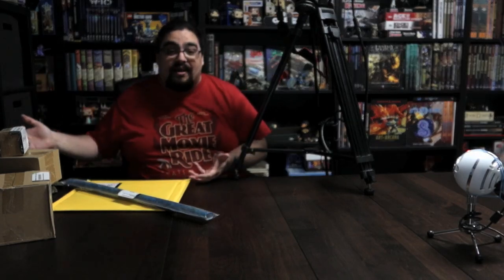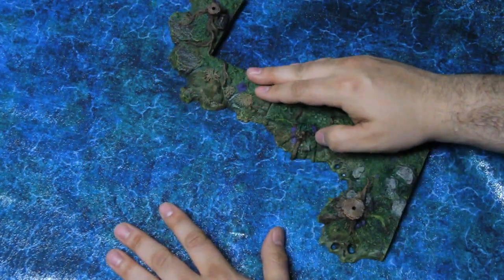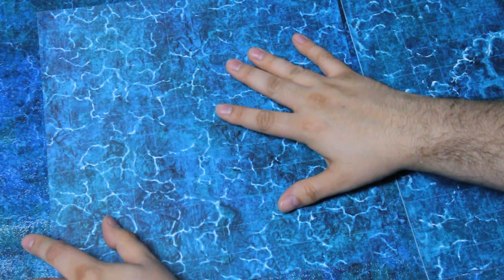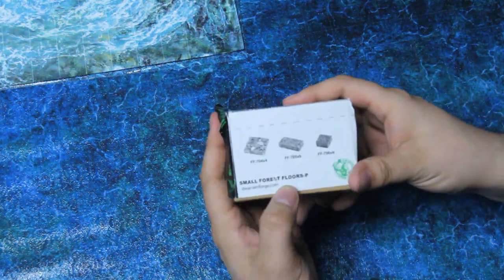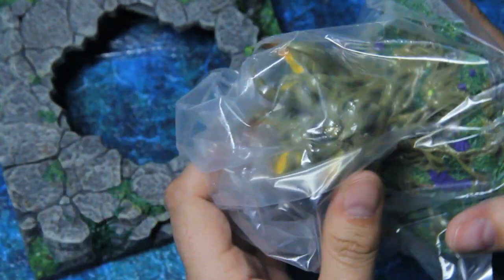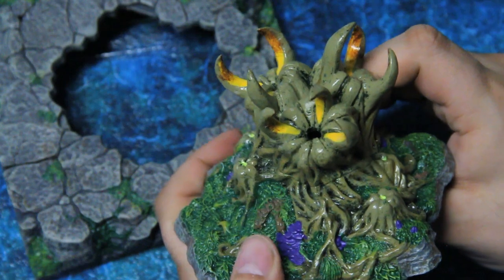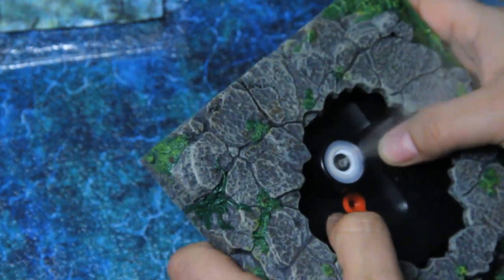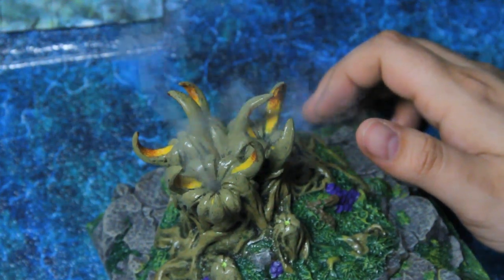Dwarven Forge Enchanted Pool & Sporeclaw Fogger Unboxing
Opening and checking out a few add-ons from the Wildlands line including the DF Floor Fogger by Dwarven Forge.

Here are several of the wilderness add-on sets including surface layer scenery, some conifer trees, the Enchanted Pool, and the Sporeclaw Deluxe Fogger Pack, which includes a new piece of technology that Dwarven Forge will be supporting moving forward. I got these sets by backing their Kickstarter, but the pieces will release on the web store soon.

00:00 Introduction
00:56 Mountain Lake Texture Mat (with Grid)
02:04 Raging River Terrain Trays (with Grid)
05:21 Small Forest Floors
07:49 Conifer Tree Toppers
10:30 The Enchanted Pool
13:50 Sporeclaw Deluxe Fogger Pack
17:27 DF Floor Fogger
24:50 Conclusion